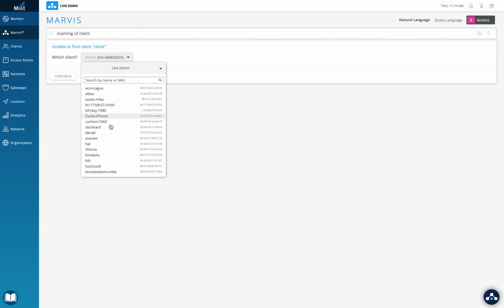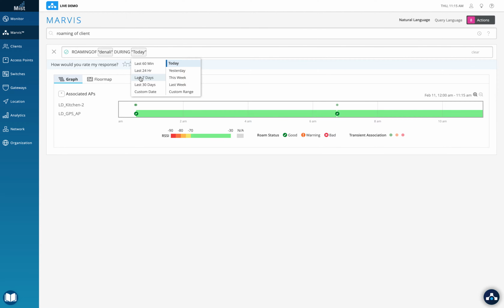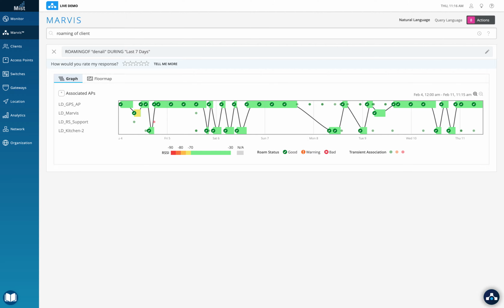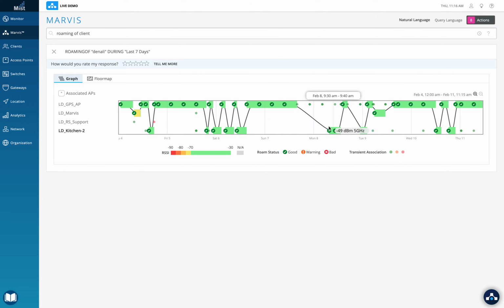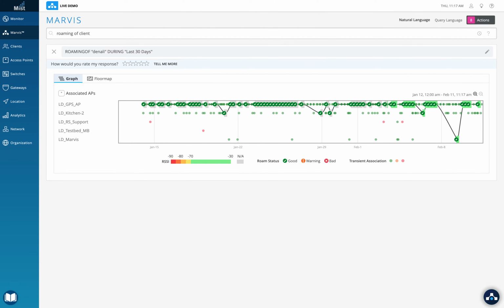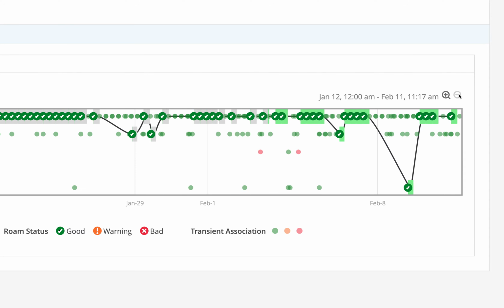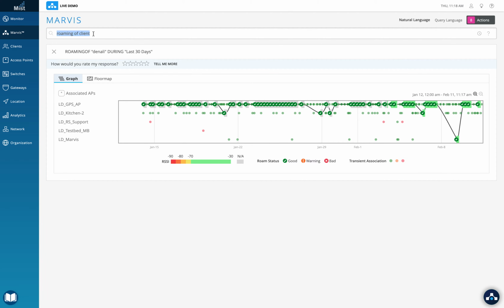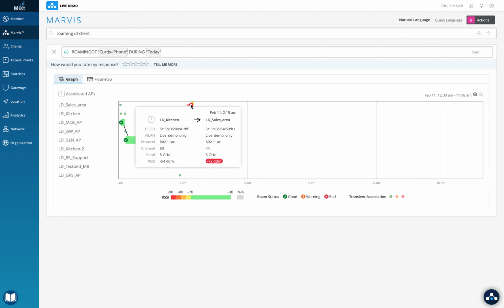Mist Wireless: Cool Feature - "Roaming of Client" in Marvis 💪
Roaming History Visualisation in Marvis:

We are very excited to bring you an entirely new visualization to track the roaming paths of your clients!  With our new Roaming of (CLIENT) query in the Marvis search, you can see a timeline view of your client roaming between different APs.  We use the data from the Client Events and arrange it in an easy way to visualize the path your client takes.  With this roaming visualization, you can also see details such as the RSSI data while associated to an AP, as well as the Roam Status while associating.  Bad roam statuses are marked when the RSSI is low, and a warning roam status occurs when the client jumps to a different radio band or WLAN during the roam.